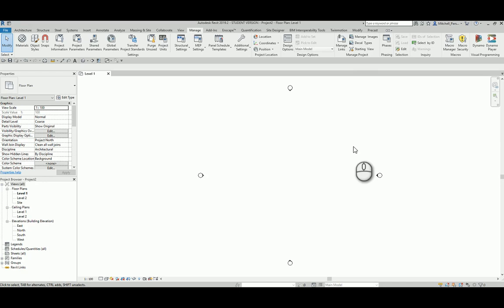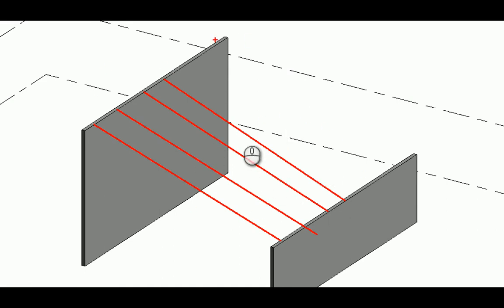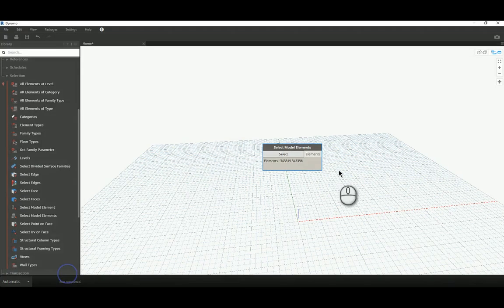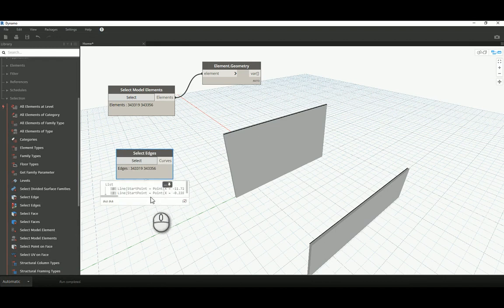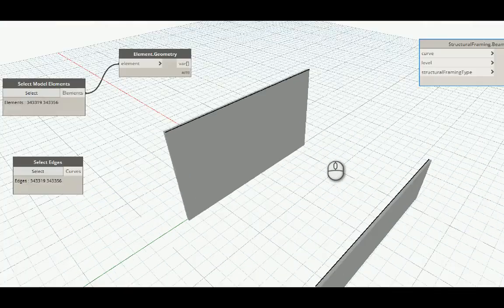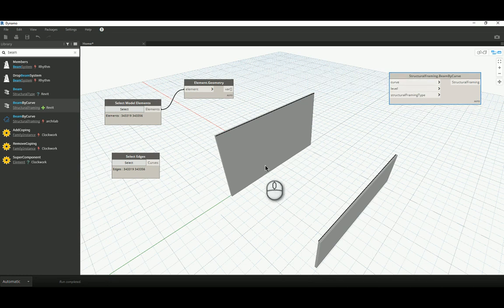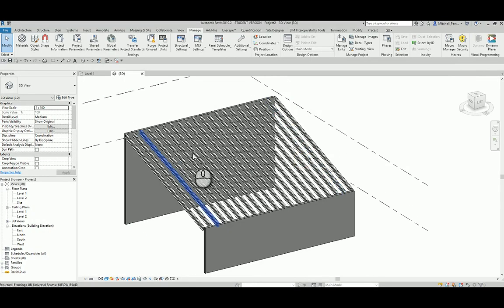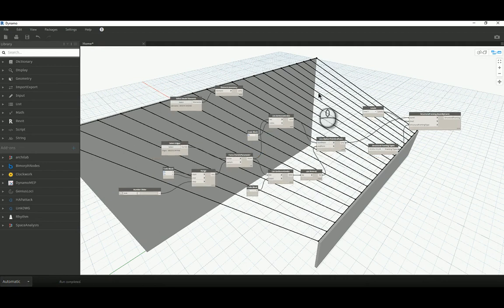Creating Beams Using Dynamo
Join us for a quick demonstration on working with Revit geometry in Dynamo, creating a parametric beam system

Modena is Africa's largest Autodesk Partner with offices throughout Southern Africa, providing consulting, sales, support and training in a range of Autodesk and related design products.

Presenter: Mitchell Parsonage